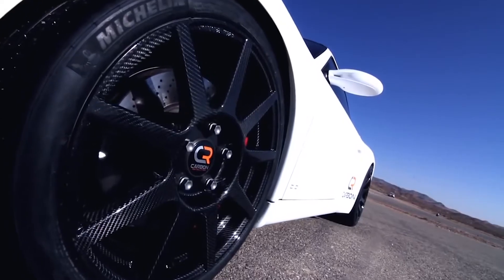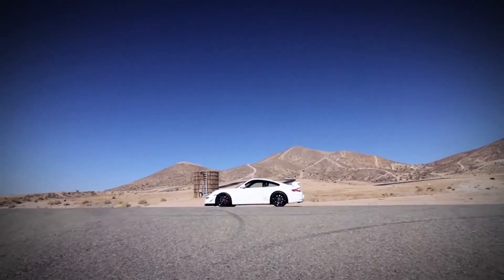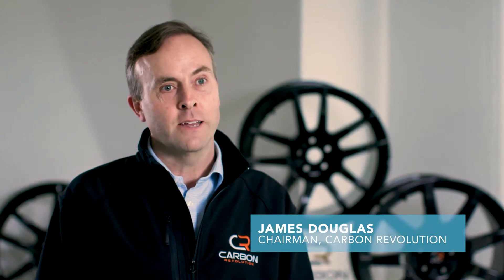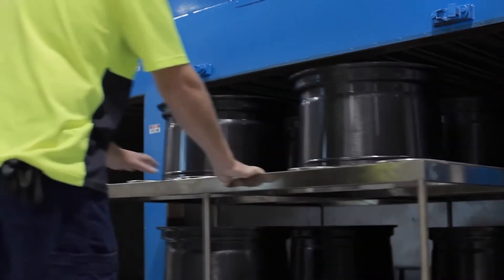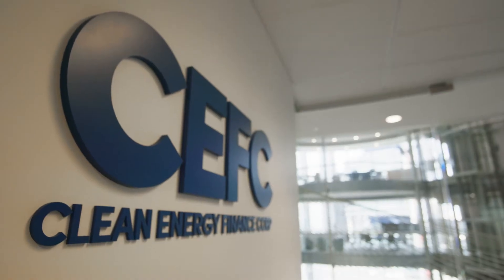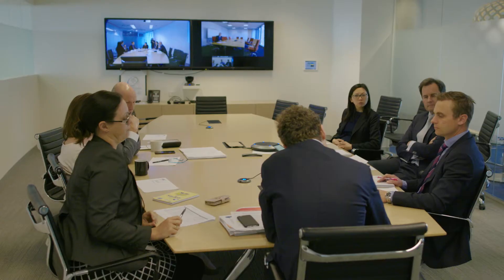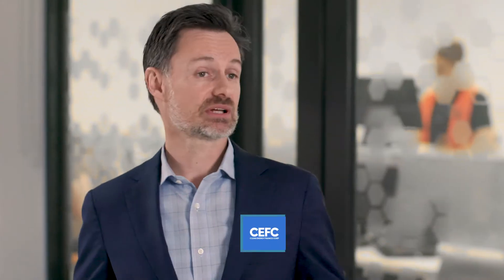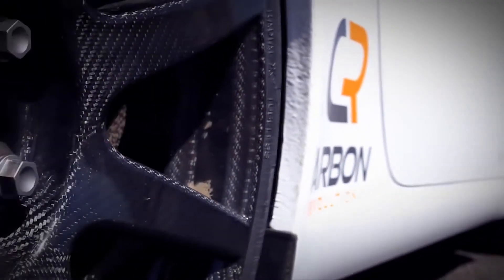A Carbon Revolution - lowering transport emissions with world-leading wheel technology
The CEFC is investing in Carbon Revolution - a Geelong-based global leader in carbon fibre wheel manufacturing - to help it ramp up operations